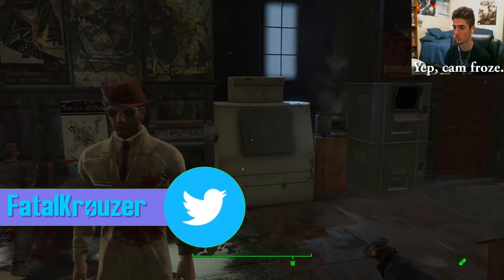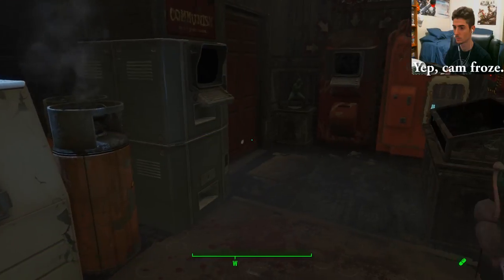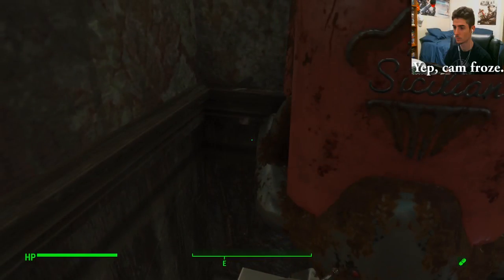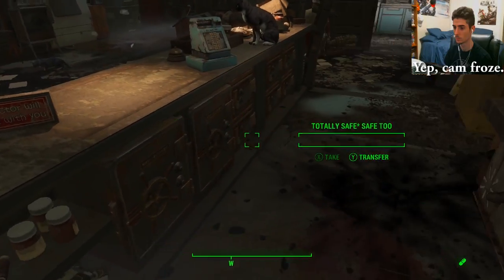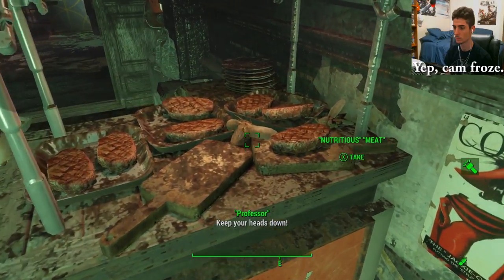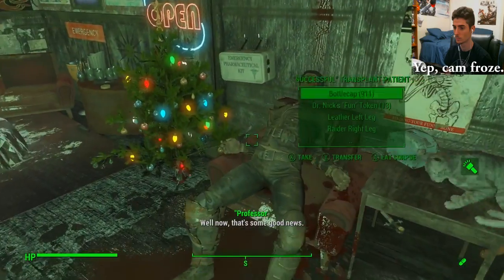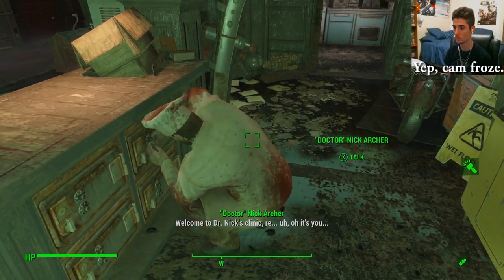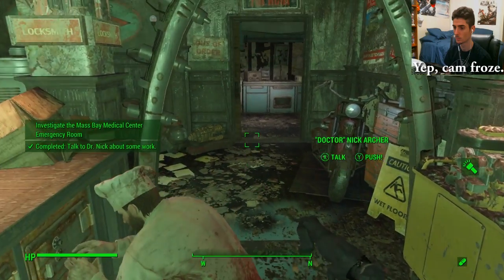Fallout 4 Quest Mod | 50 Ways to Die at Dr. Nick's #3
Send me stuff:
1900 Eglinton Ave E
RUAG-W9FO-Penguin Pick-up
Scarborough, ON
M1L 2L9